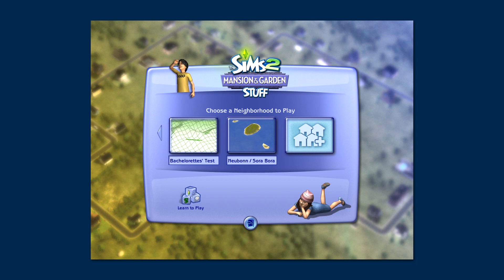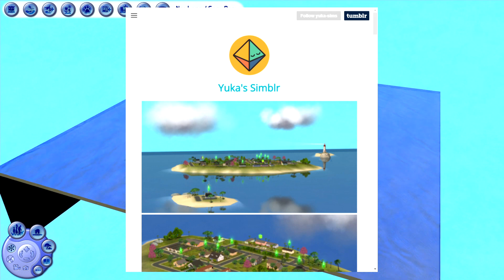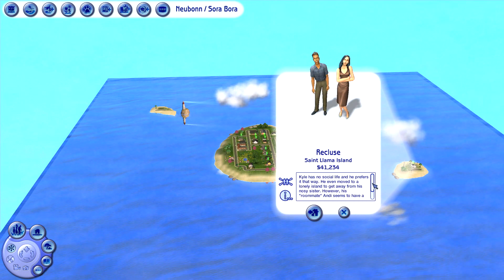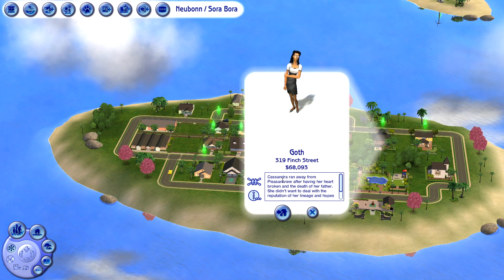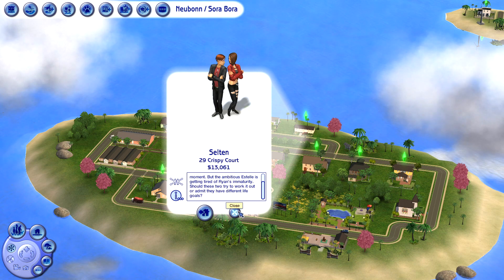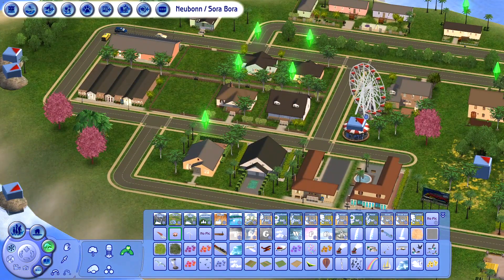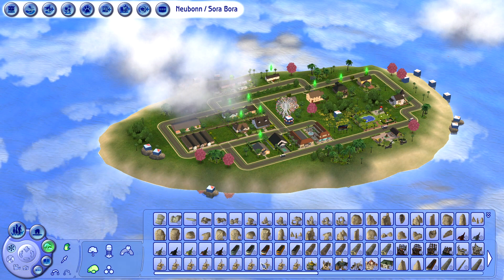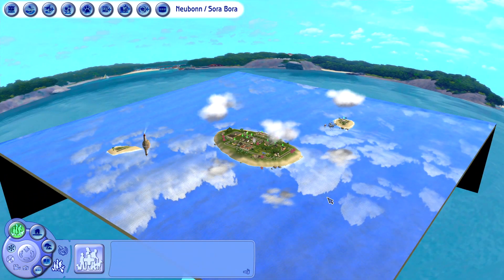WELCOME TO SORA BORA! | The Sims 2 // Let's Play Sora Bora - EP 00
Hello everyone! Today, we're taking a tour around the lovely neighborhood of Sora Bora (previously known as Neubonn), getting to know the people of the islands, and do a little decorating.

In the meanwhile, I'll get into a little story of how my two spoiled brats, uh CATS, came into my life.

Origin ID: SoAya
Steam ID: Sorieya

// SPECS & SOFTWARES:
Camera: Sony A6300
Lens: Sony 35mm Prime
Lighting: Voltrox VL-200t
Microphone: Blue Yeti

Recorder: Streamlabs OBS
Video Editor: Sony Vegas 16
Audio Editor: Audacity
Image Editor: Photoshop CC 2018

// FAIR USE NOTICE: The use of the above media material is protected by the Fair Use Clause of the U.S. Copyright Act of 1976 which allows for the rebroadcast of copyrighted materials for the purposes of commentary, criticism, and education.